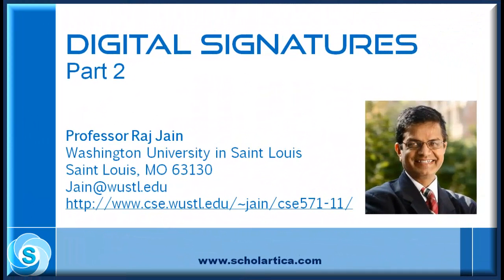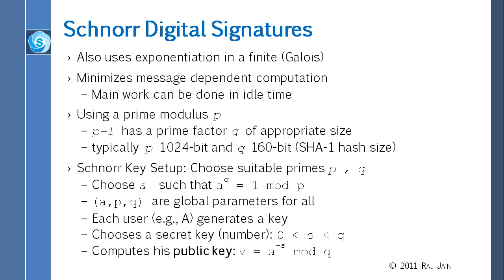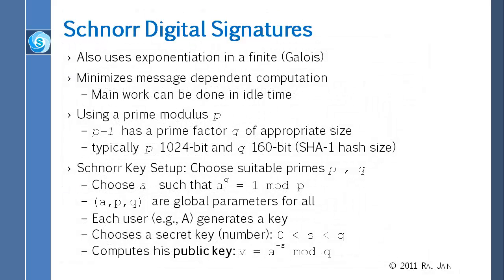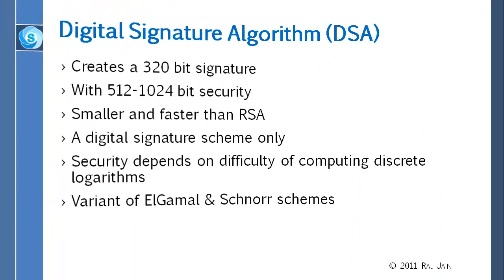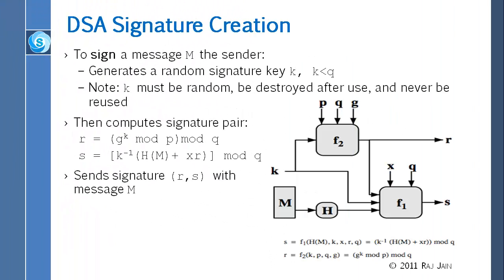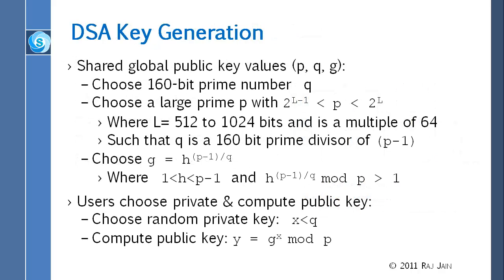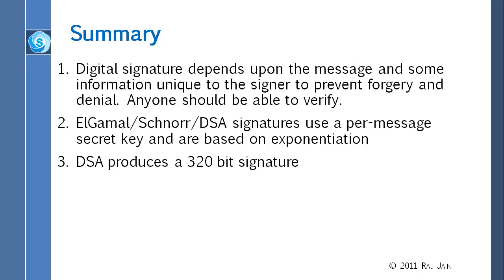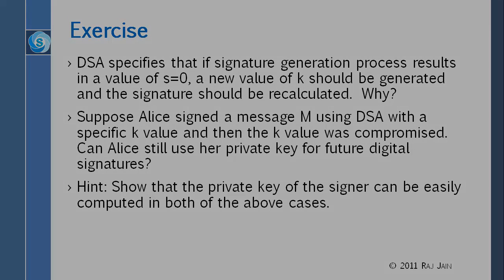Digital Signatures: Part 2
Fundamental concepts of Digital Signatures are discussed. ElGamal and Schnorr Digital Signature schemes are analyzed. Digital signature standard is presented.